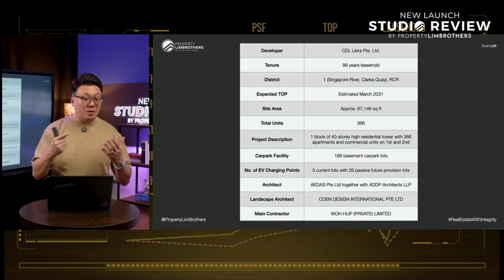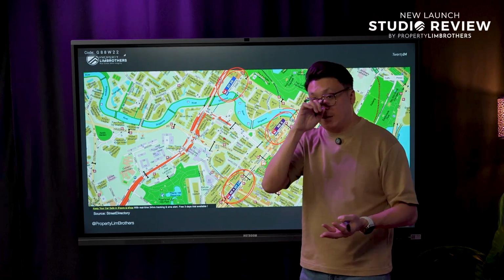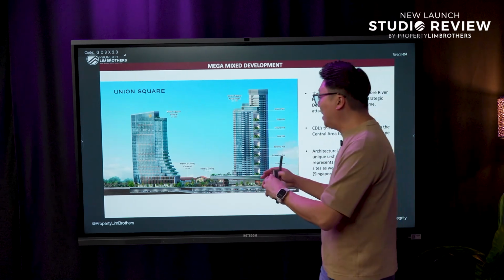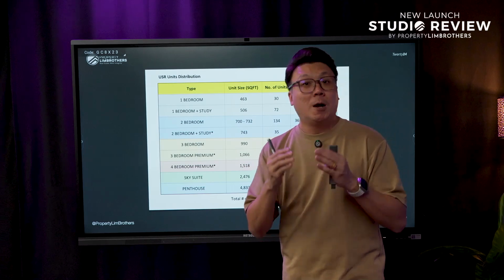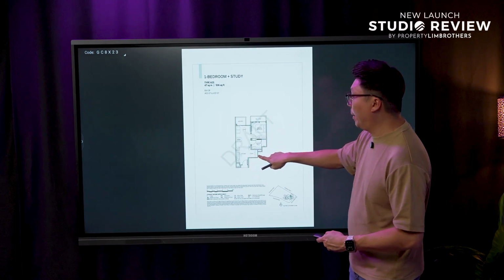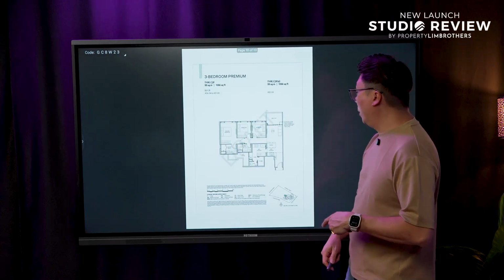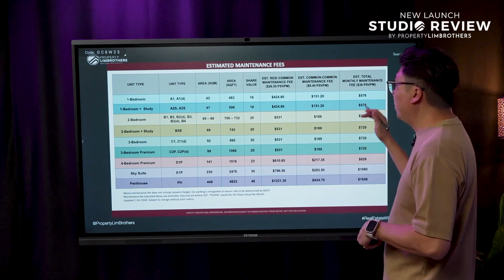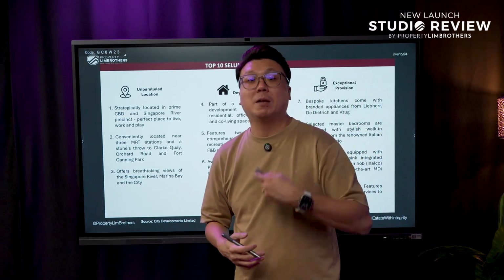Union Square Residences New Launch Review - Another CDL Project Hits The Market! | NLR Ep 37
Renowned developer CDL is set to launch another project, riding on the successful launch of Norwood Grand which sold over 84% on launch weekend, this time in District 1 along the iconic Singapore River.

In this episode, Wayne from PropertyLimBrothers takes a closer look at Union Square Residences, a single 40-storey residential tower with commercial units on the first two levels. It will be part of Union Square which comprises of another 20-storey office tower and a 3-storey co-living space, with retail and dining options. Will the market be receptive to such a concept?

Don’t miss out on valuable insights in this new launch review!